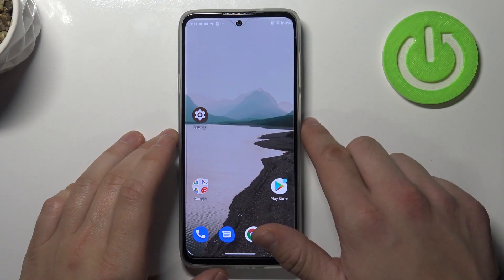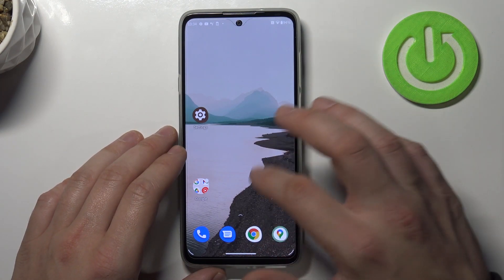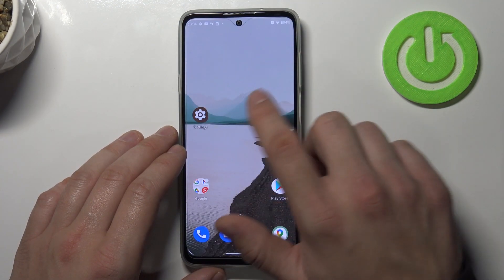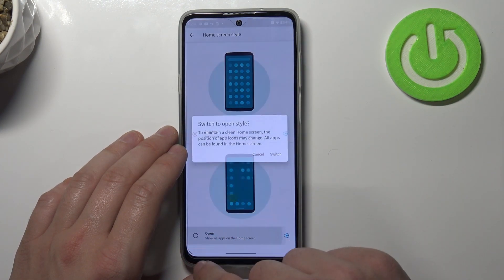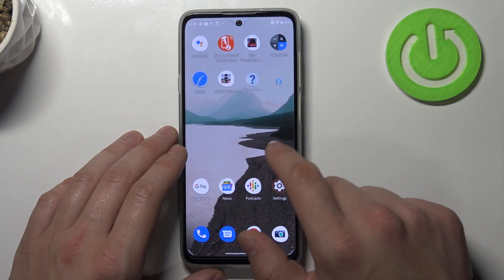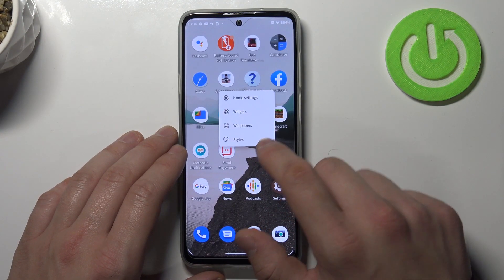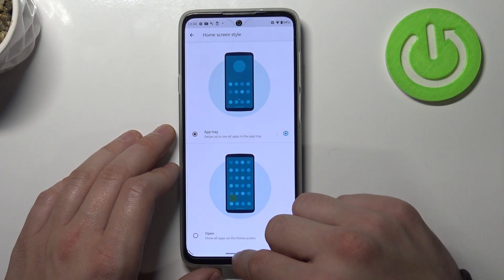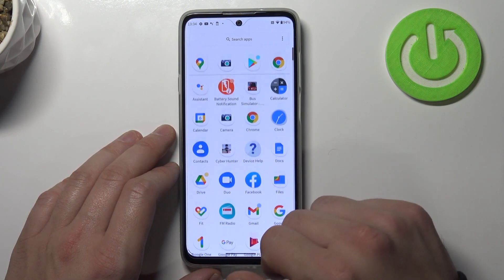How to Enable/Disable App Drawer on MOTOROLA Edge 20 Lite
Find out more info about MOTOROLA Edge 20 Lite:
Do you want to know how to smoothly enable/disable the app drawer on your Motorola Edge 20 Lite? Would you like to be able to manage the apps on your MOTOROLA Edge 20 Lite? Check out this tutorial if you want to learn how to change the home screen layout on MOTOROLA Edge 20 Lite. We will show you how to enter the home screen settings and how to switch from the standard look to the one with the app drawer. You can hide the app drawer on your MOTOROLA Edge 20 Lite if you don't like this look and prefer the standard layout of icons. Learn more about the MOTOROLA Edge 20 by visiting the HardReset.info YouTube channel.

How to enable app drawer on MOTOROLA Edge 20 Lite? How to disable app drawer on MOTOROLA Edge 20 Lite? How to show app drawer on MOTOROLA Edge 20 Lite? How to hide app drawer on MOTOROLA Edge 20 Lite? How to change the home screen layout on MOTOROLA Edge 20 Lite?